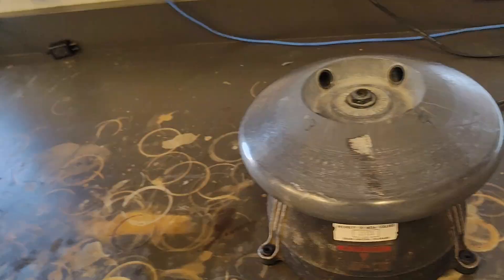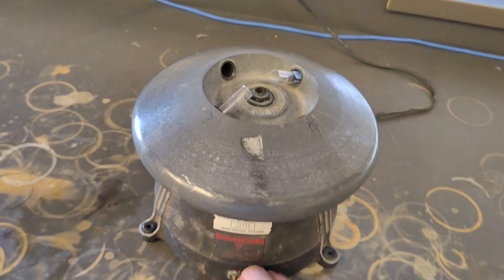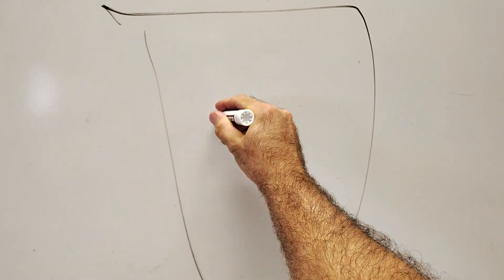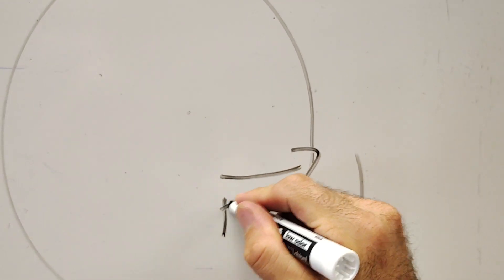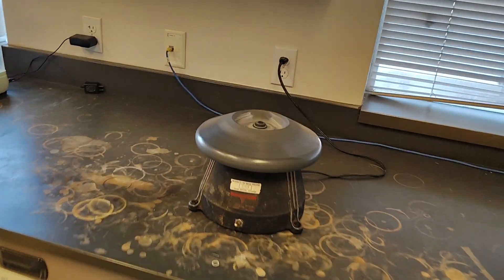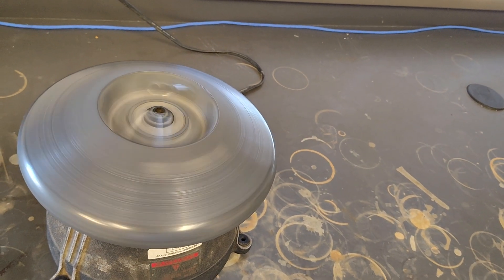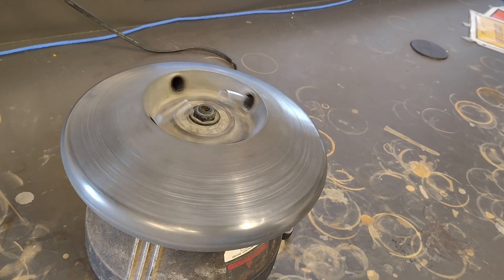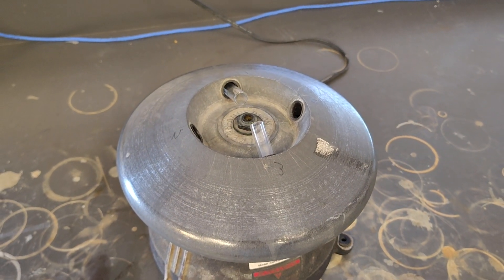what is a centrifuge and how does it work.